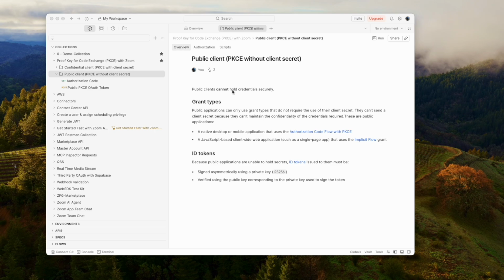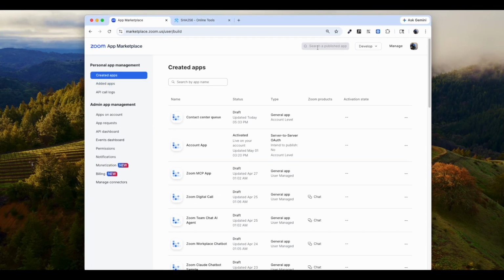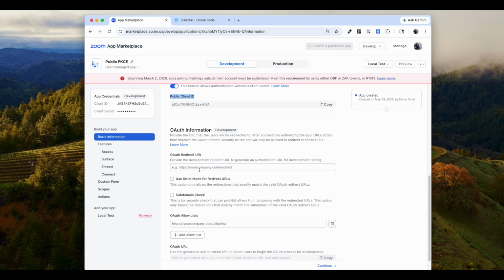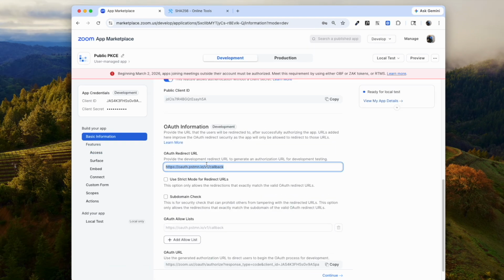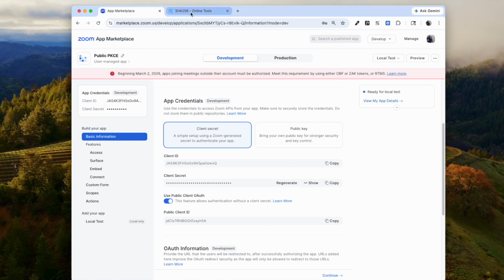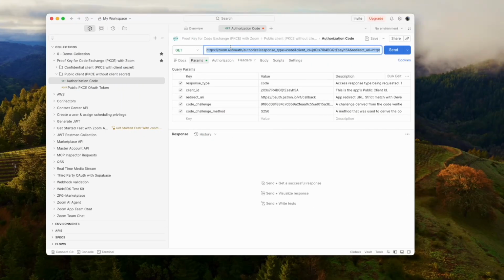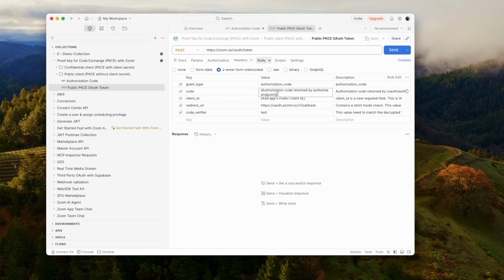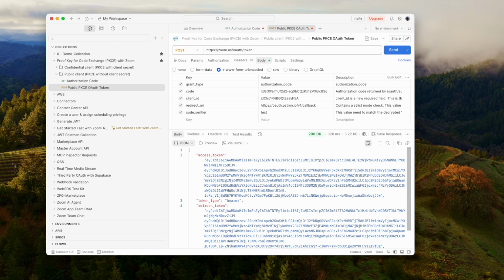Zoom OAuth PKCE for Public Clients: Setup Tutorial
Learn how to configure a Zoom Marketplace app to use the OAuth 2.0 Authorization Code Flow with Proof Key for Code Exchange (PKCE) for Zoom public clients. This walkthrough covers how to configure your app settings and enable the Public Client ID for the PKCE flow in the Zoom App Marketplace, allowing native, mobile, and browser-based applications to securely authenticate without exposing a client secret.